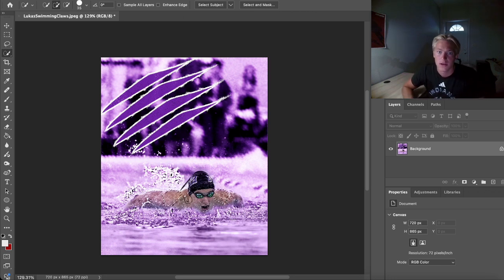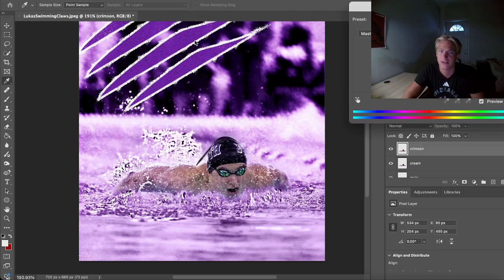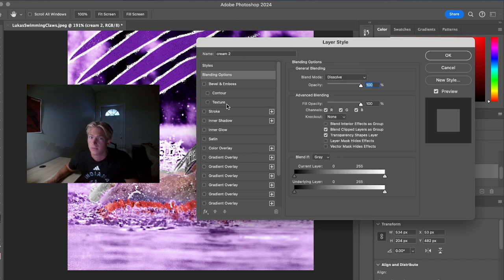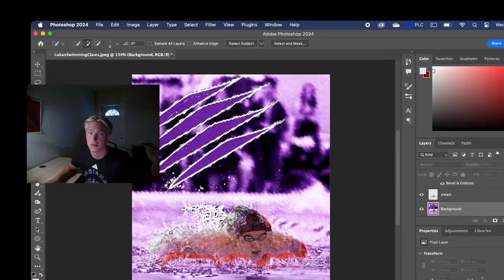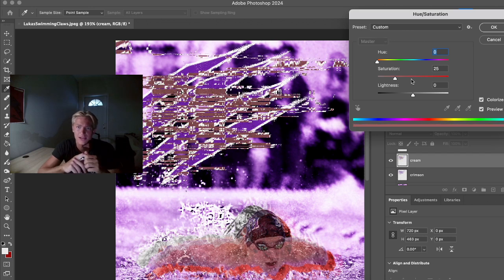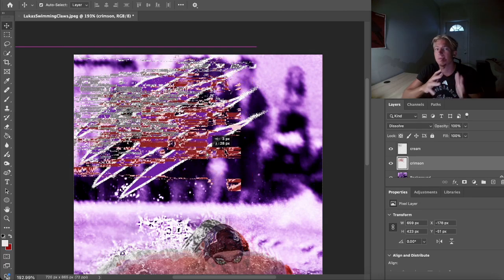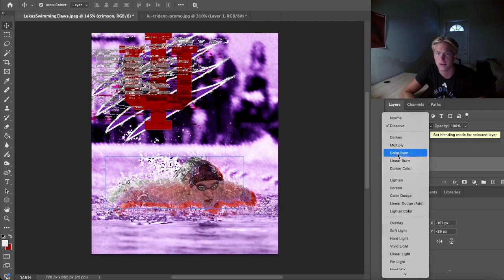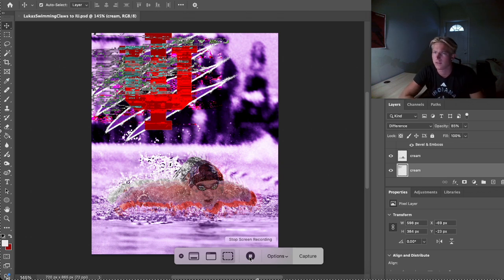Photo edit tutorial number 1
Hello, this is my first official photo editing tutorial!!

In this tutorial I go over how layers work, specifics of what my preferences are for specific tools, different types of wave distortion that I use for glitching and more! I hope you enjoy!